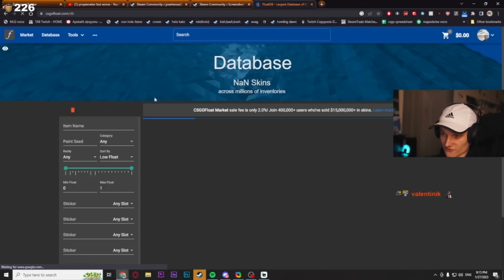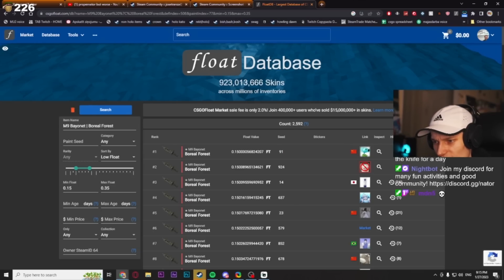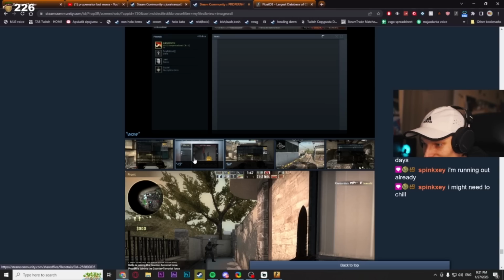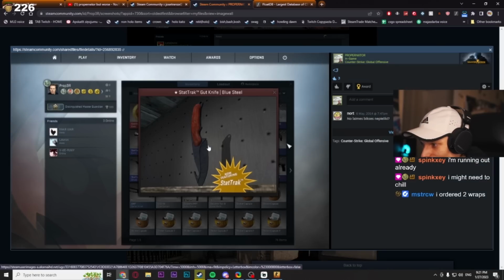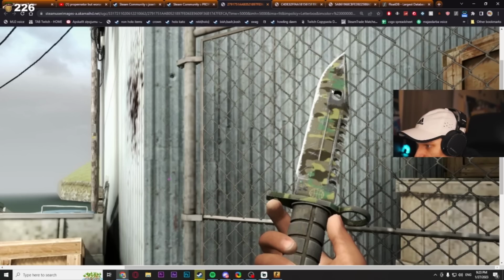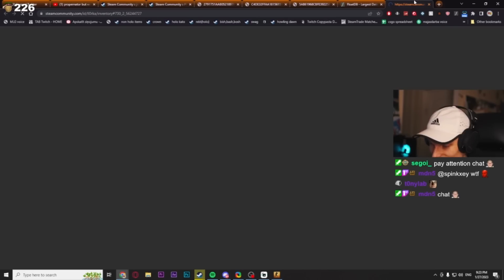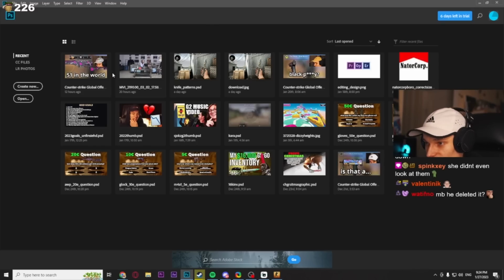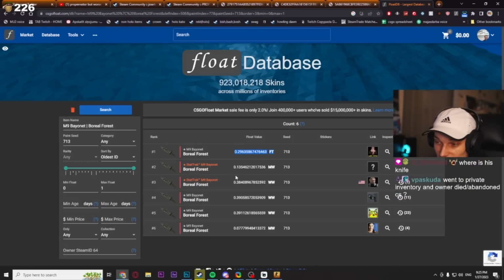finding my first ever unboxed knife...